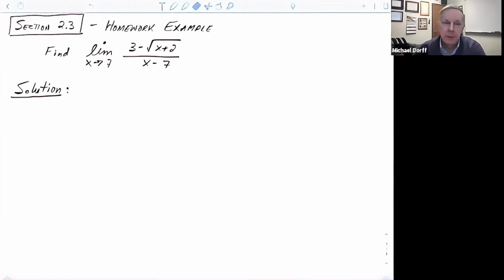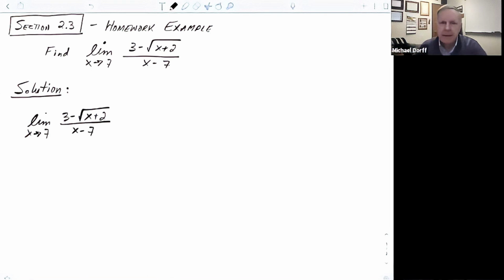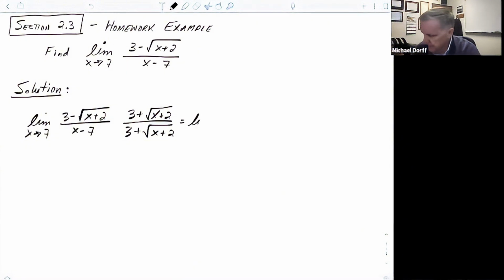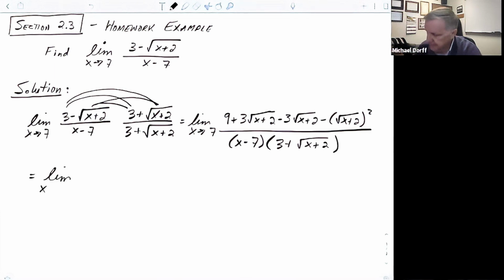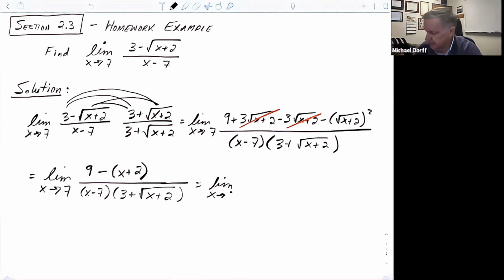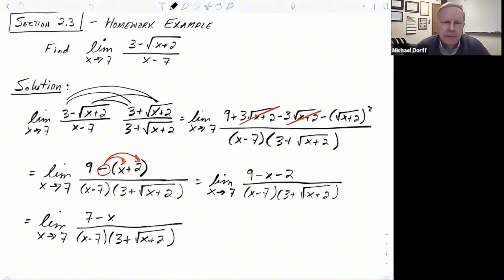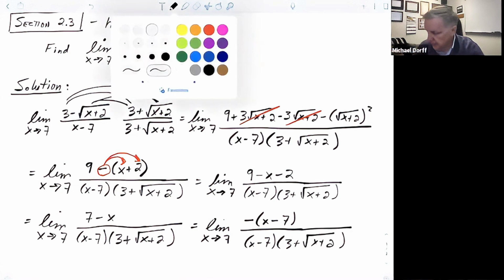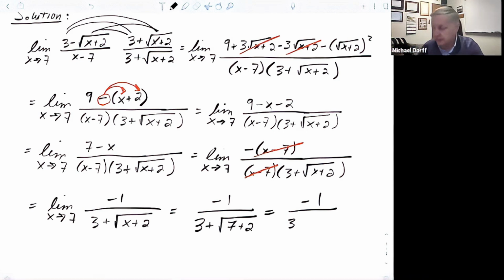Day 6: Homework Example #1 - Calculating Limits (Sect 2.3)